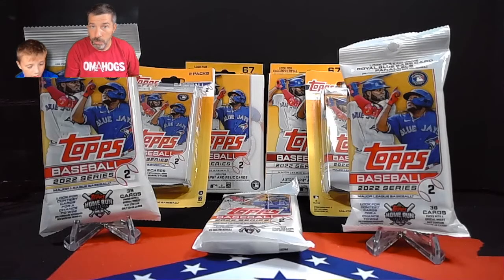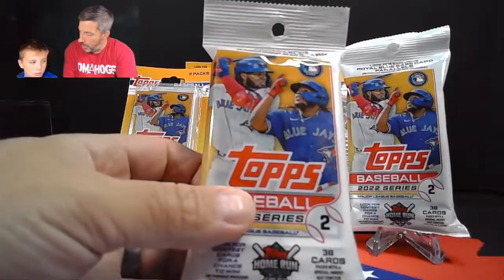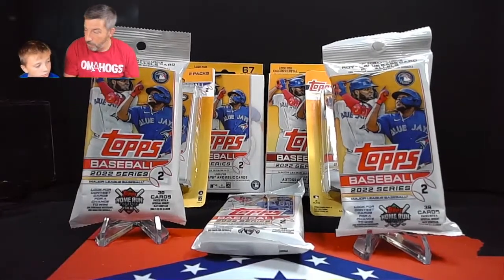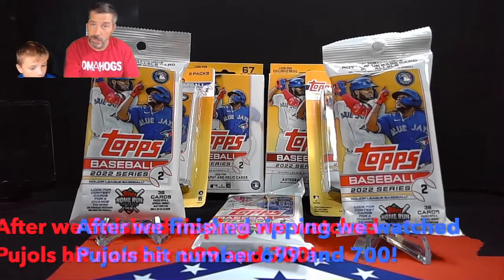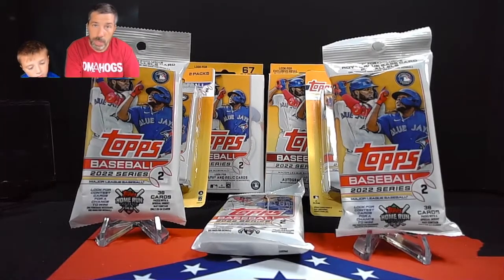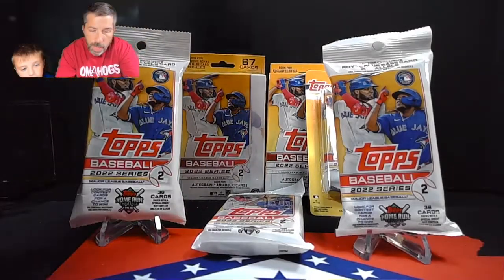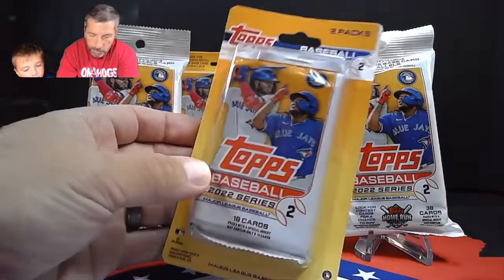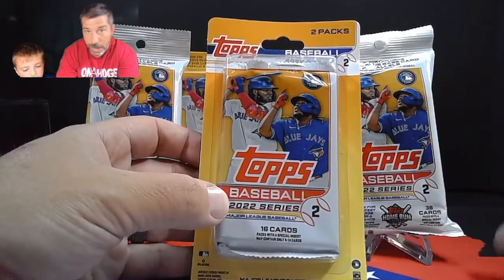Topps Series 2 Security Tag Chase and Giveaway!!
We found some Series 2 packs with security tags and ripped into them in hopes of finding some hidden gems!  We are also giving away some packs, so check it out.